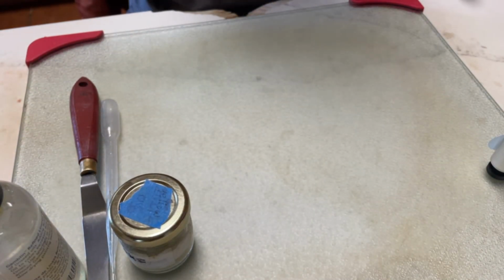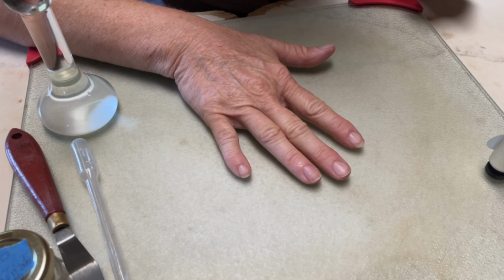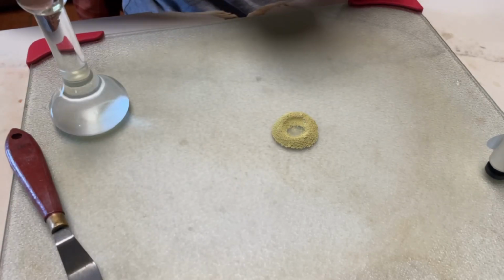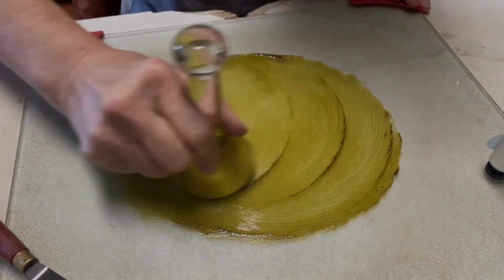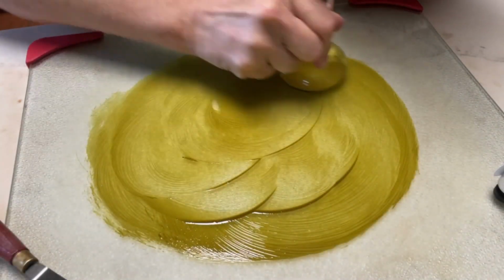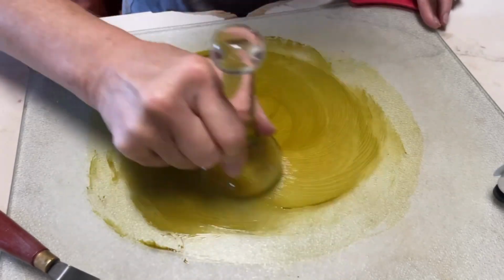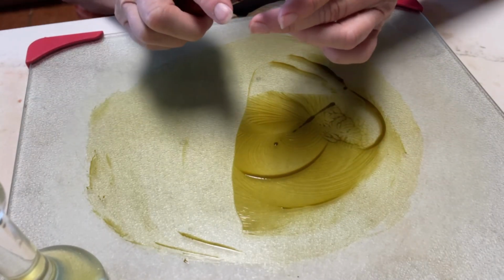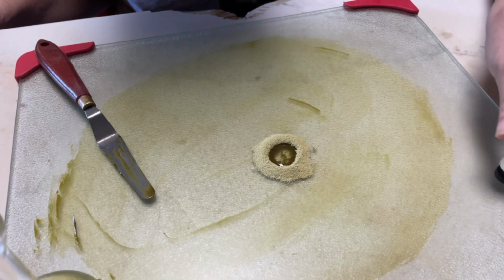Yellow Paint from Thyme Part 4 | Making the Paint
The last video in my series on how I made a lightfast yellow paint from thyme that I grew in my garden.